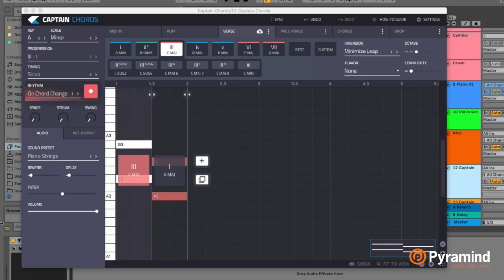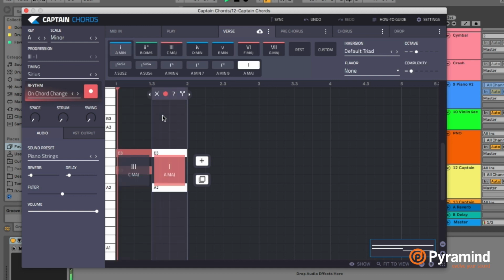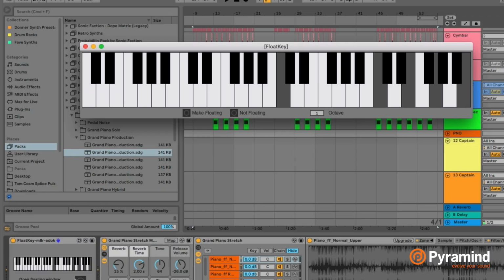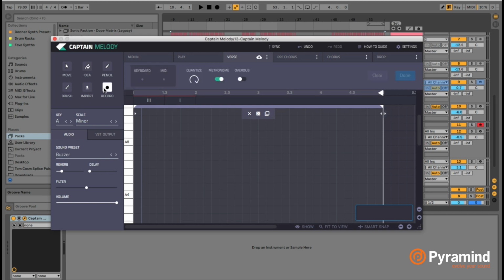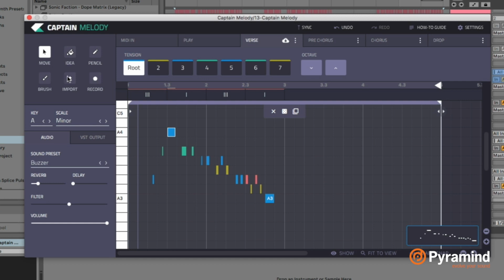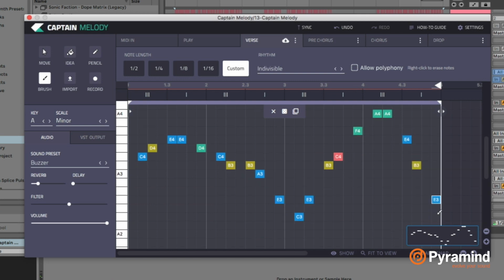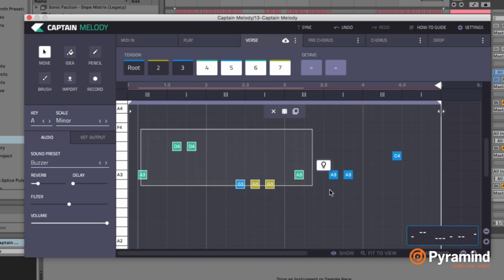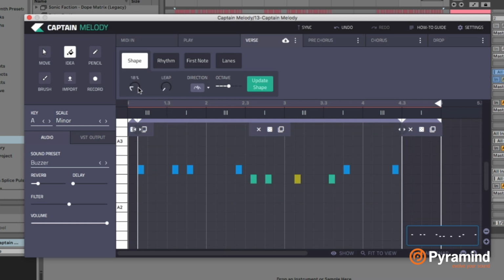Truth Hurts by Lizzo | Captain Melody 3.0 - A quick tour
Lizzo is blowing up as any true “One Hunned Bad B*(&^ch” should - loud and in your face.  In “Truth Hurts”, her vocals and video steal the show over what could be viewed as a very basic track.
However, as Matt uncovers, there’s something lurking underneath the “chords” (ahem) which provides a valuable lesson for anyone looking to break out of simple chord and key structures.